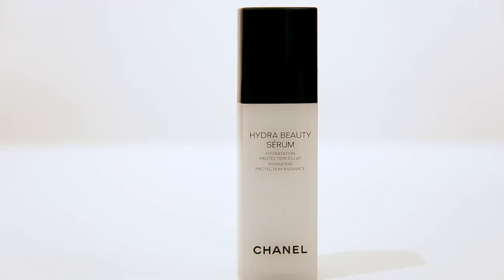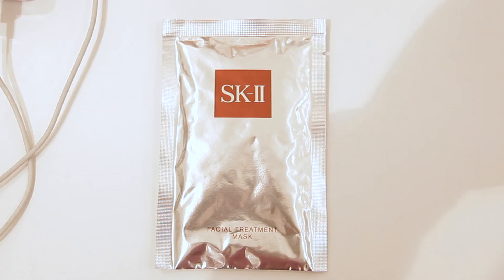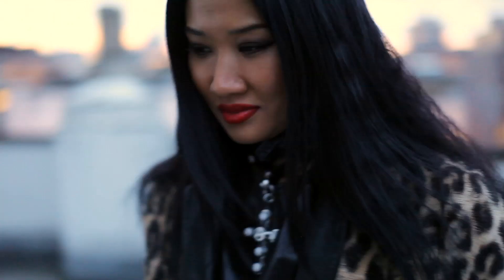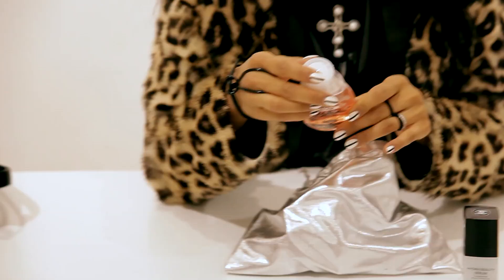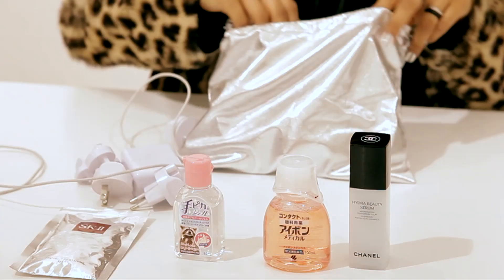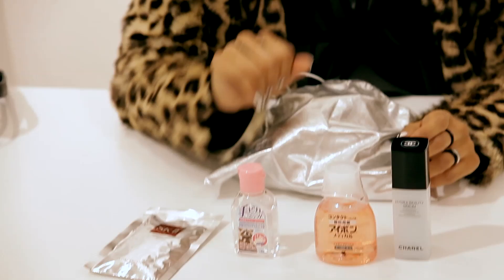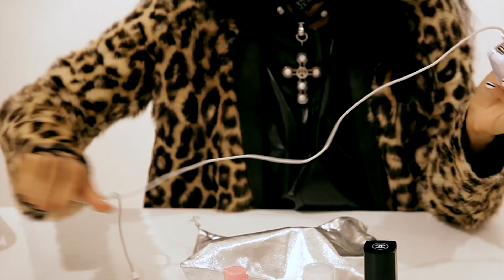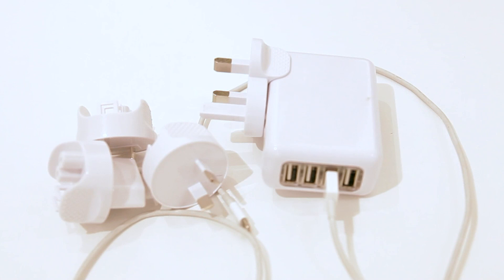HERO: Yoon's travel essentials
Following on from yesterday's dig through VERBAL's travel bag, today Yoon enlightens us on how to stay fresh in the non-stop life of a fashionista-travelista-amazing-kinda-babe.